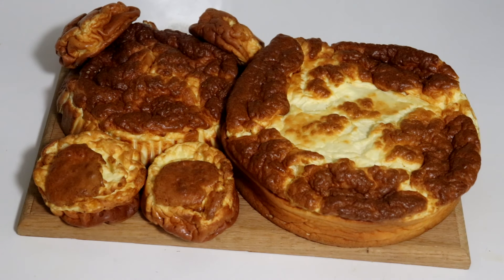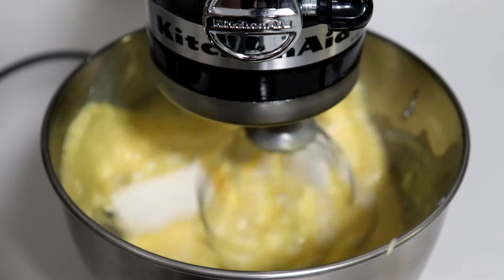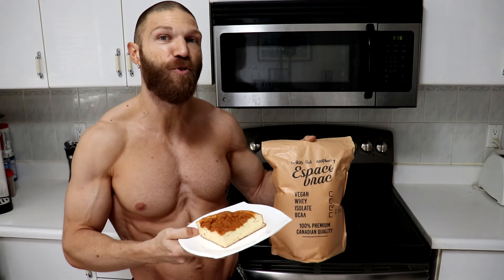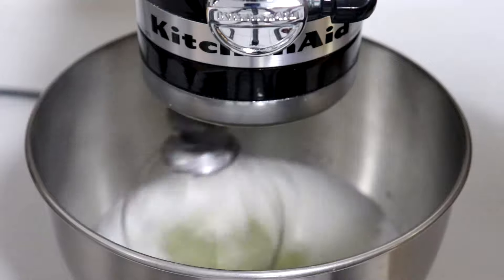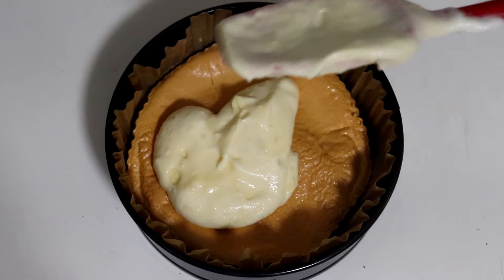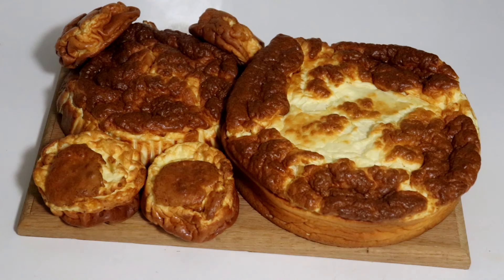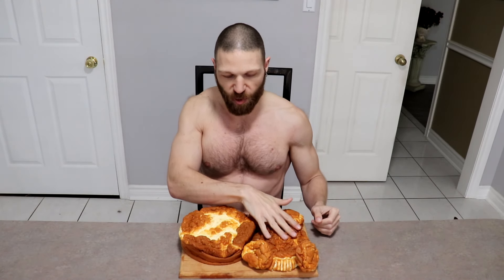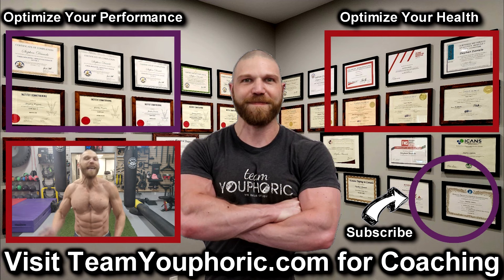Carnivore Kitchen: HIGH PROTEIN CARNIVORE CHEESECAKE RECIPE | Gluten Free Carnivore Keto Cheesecake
Carnivore Kitchen: High Protein Carnivore Cheesecake Recipe
A Gluten Free Carnivore Keto Cheesecake with 30g Protein per 180g Slice!!!

⏰TIMESTAMPS⏰
0:00 High Protein Carnivore Cheesecake Recipe
0:24 What Equipment Will You Need???
0:29 How to Make the Carnivore Burger Buns Recipe
3:16 The Finished Product: The Good, The Bad, and the Ugly
4:40 Thanks for Tuning In. Please Like, Share, Comment, and Subscribe!!!

Carnivore Recipes, Gluten Free Cheesecake Recipe, Carnivore Diet Cheesecake Recipe, Carnivore Cheesecake Recipe, Keto Cheesecake Recipe